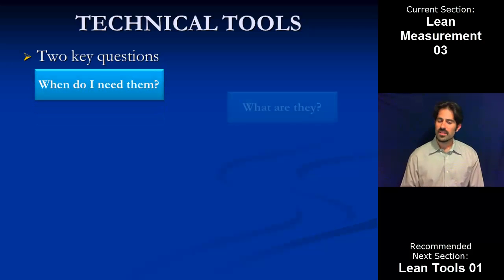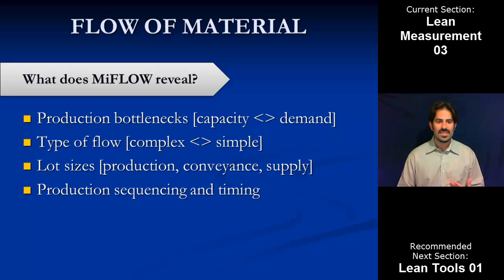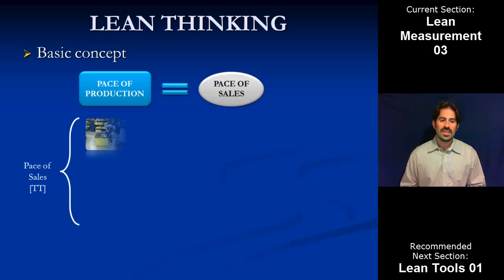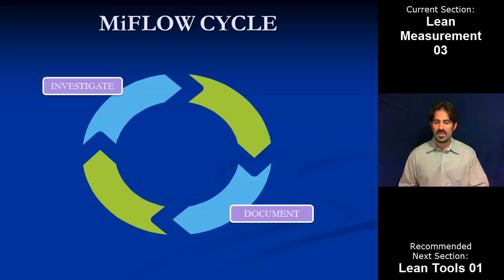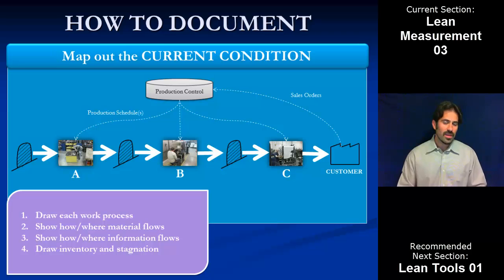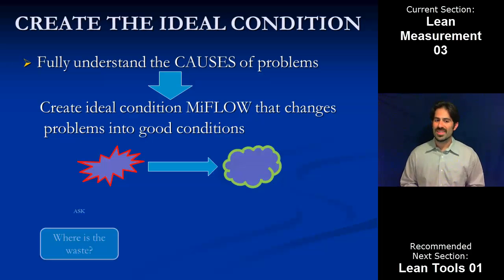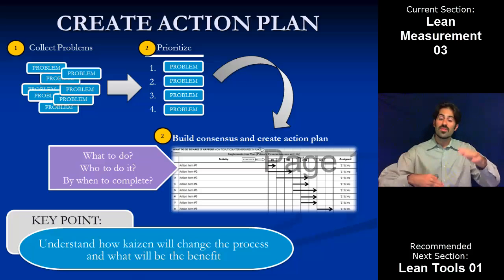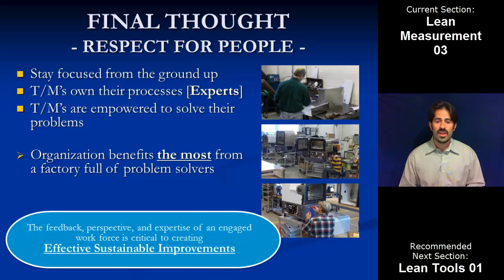Measurement Section 03: MiFlow Mapping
Module: 04 Lean Measurement
Section: 03 MiFLOW Mapping

Course Description:

The final section in the Lean Measurement Module covers a mapping process known as MiFLOW. This technique is used to capture current condition status of a value stream (production line, office process, etc.) in order to understand and identify problems and waste. This type of lean measurement system is critical to monitor process improvements, understand the true ideal condition, communicate status to team members, and help focus kaizen activities.

Material covered in this section:

    What is MiFLOW
    Purpose of MiFLOW
    Flow of material
    Flow of information
    How to develop MiFLOW chart
        How to investigate
        How to document
        Create the ideal condition
        Create improvement action plan
    Respect for people

The MiFLOW map is used to identify the problem areas in an existing process to direct problem solving and improvement efforts. Without good understanding of how to observe and identify waste, it is difficult to bring to bear the power of the lean technical tools (next module) in a strategic and efficient manner.